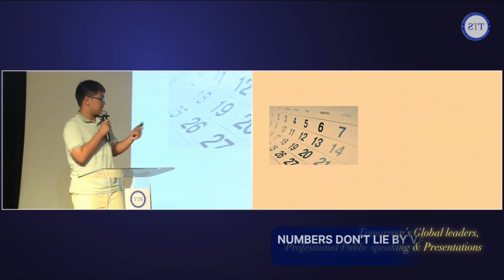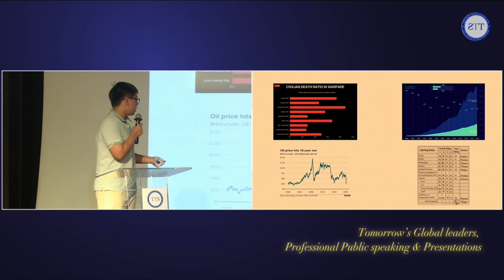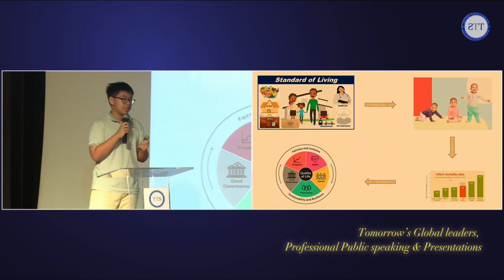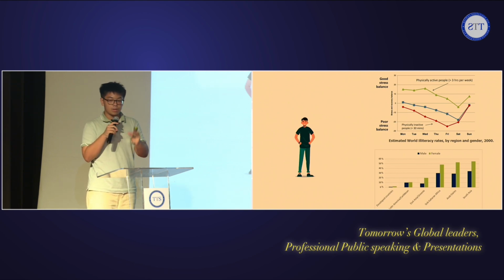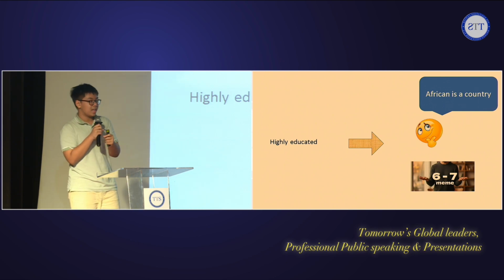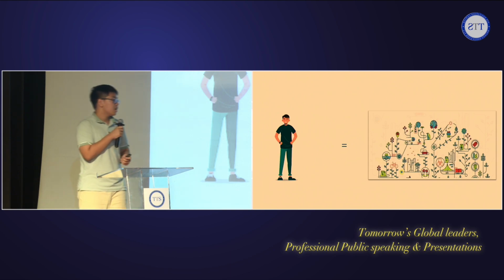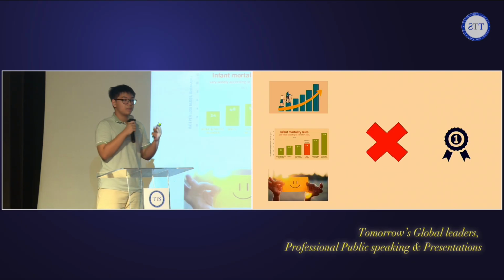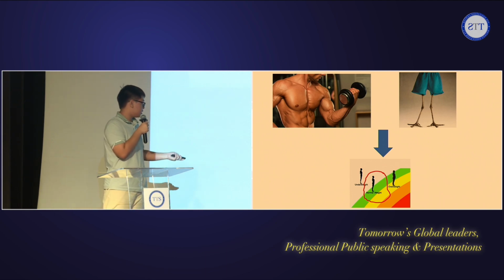Numbers Don’t Lie by Václav Smil - Ben [Book Presentation 2026]